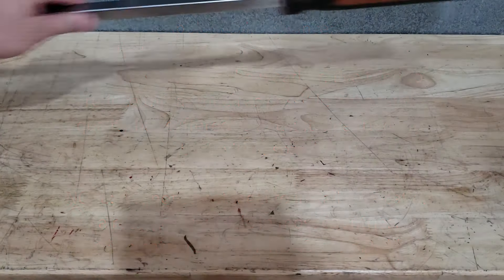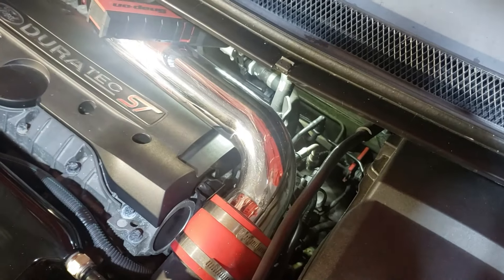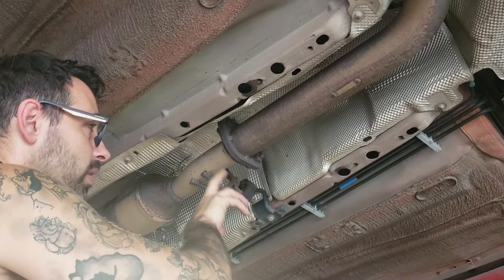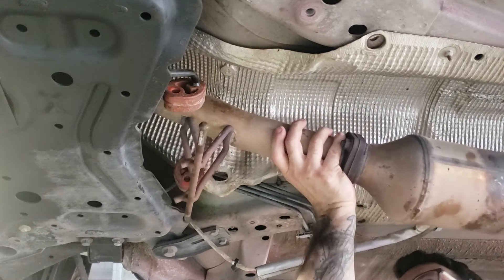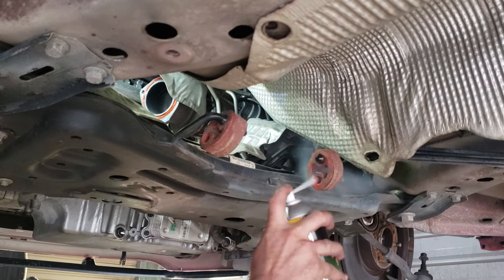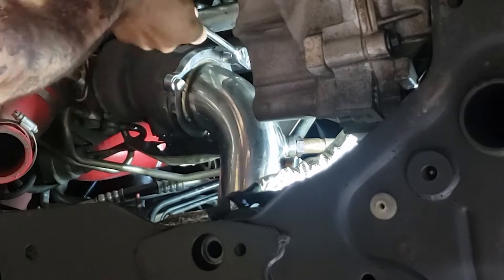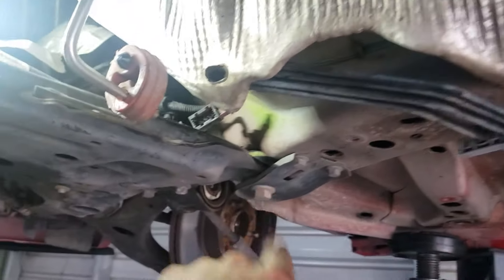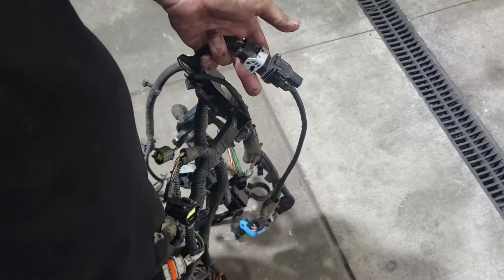How to install a 3" downpipe & cat Focus XR5 ST225 RS mk2 Step by step by OEM Denied Performance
How to install a 3" downpipe & sports or de-cat to a Focus XR5 Turbo, ST225 or RS mk2.
Step by step by OEM Denied Performance.
This guide can be used to install any 3 " downpipe & cat combo r from Airtec, Puma Speed / R Sport, DTF, KMS and many others.